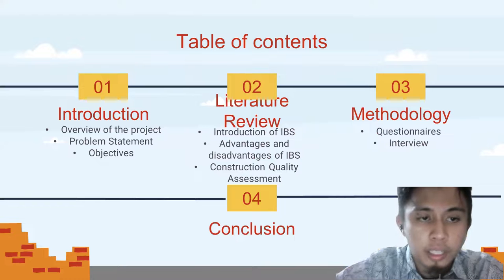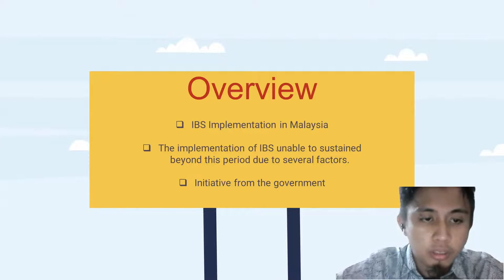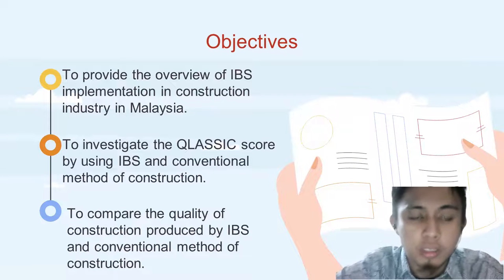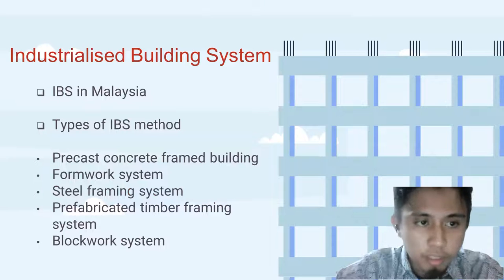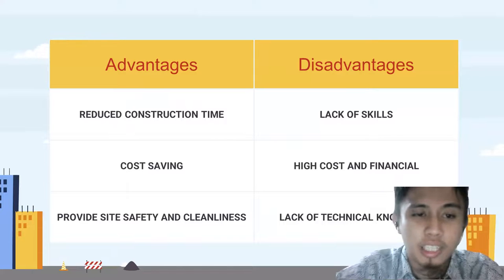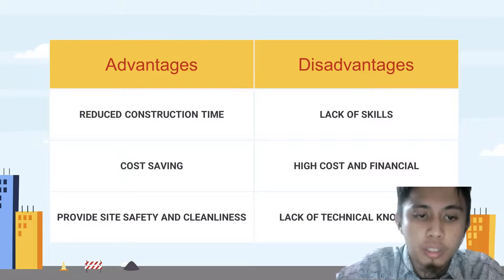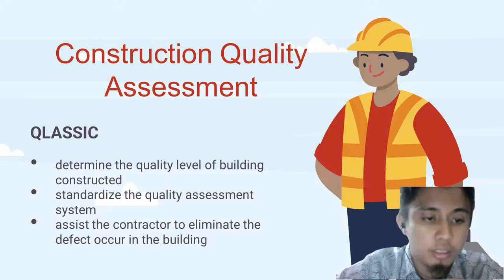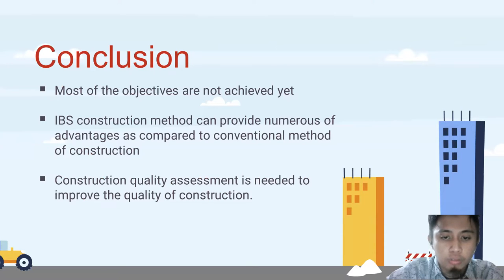FINAL YEAR PROJECT 1 PRESENTATION 2021/2022 IIUM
TITLE : IMPACT OF IBS IMPLEMENTATION TOWARDS THE QUALITY OF CONSTRUCTION